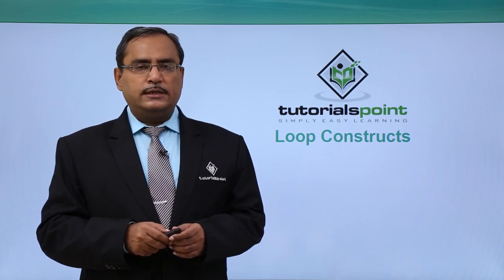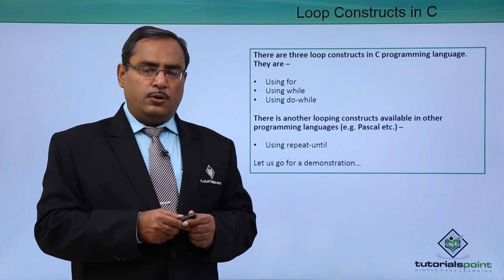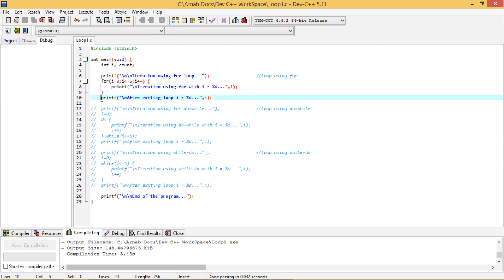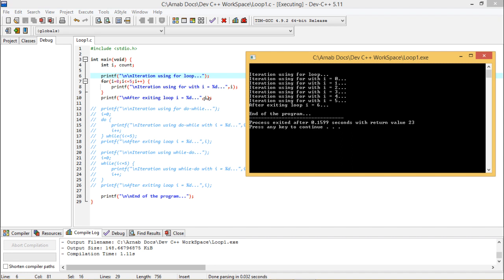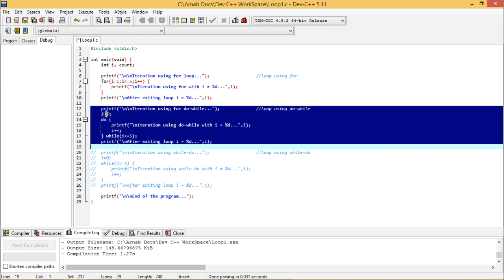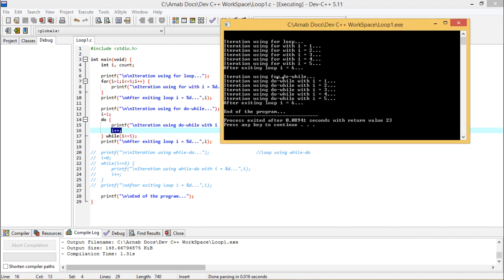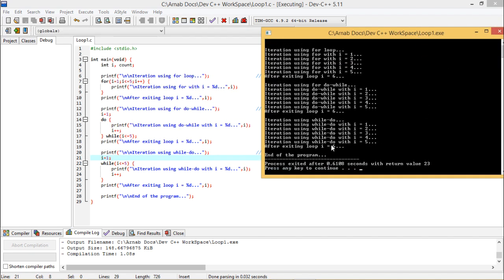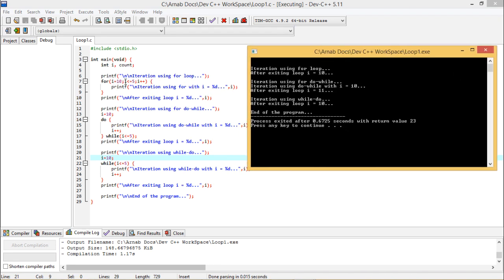Loops Constructs in C